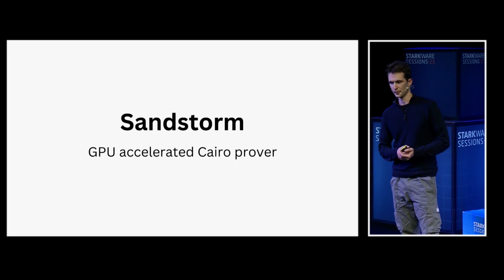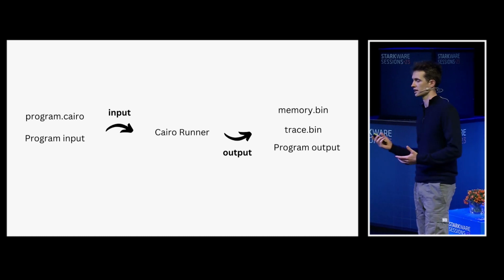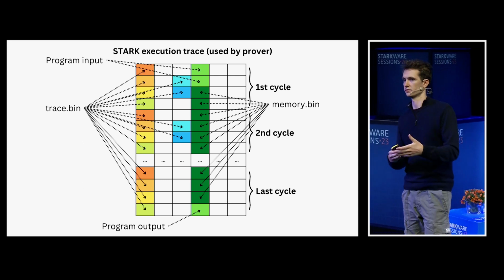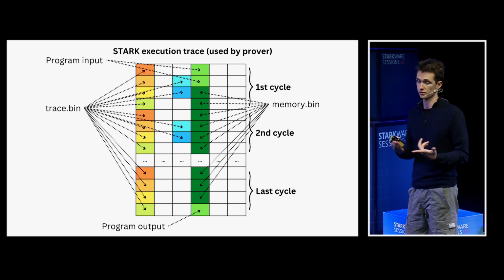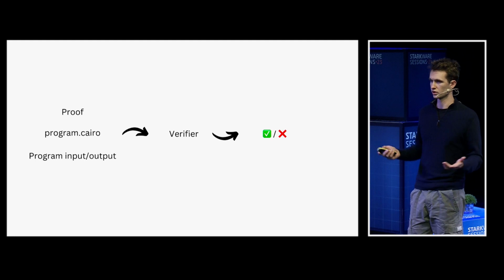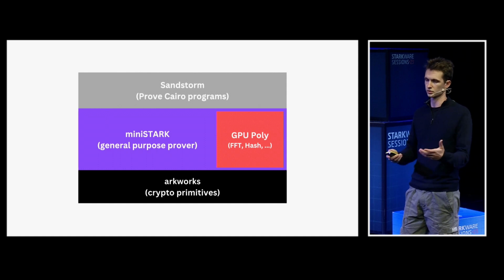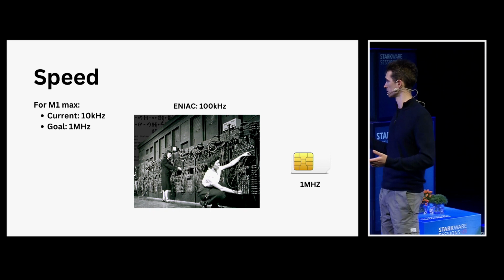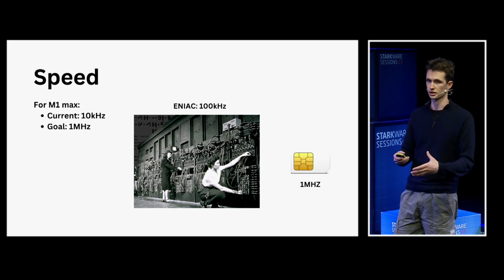StarkWare Sessions 23 | Provers for Consumers - The Sandstorm Cairo prover | Andrew Milson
About the talk: Sandstorm is a fast, SHARP compatible Cairo prover powered by miniSTARK - the first open source, GPU accelerated STARK prover designed to run on consumer hardware.

About the speaker: Andrew Milson is the creator of miniSTARK and Sandstorm. Prior to this Andrew worked as a Software Engineer at Google.